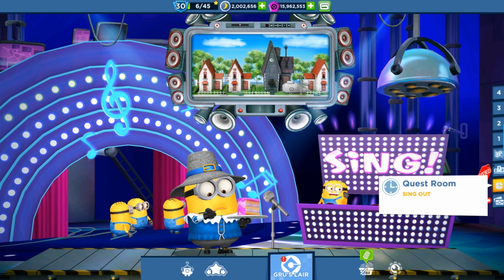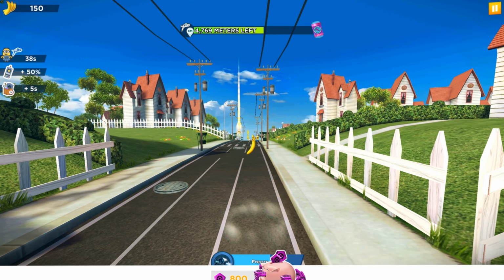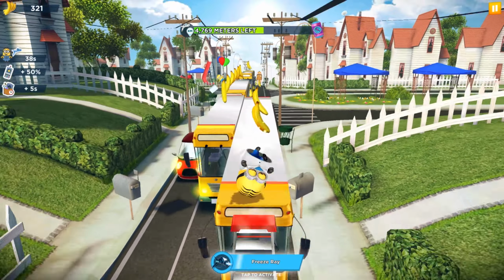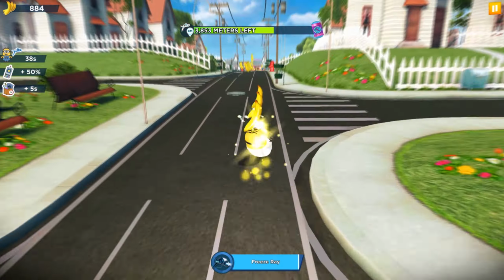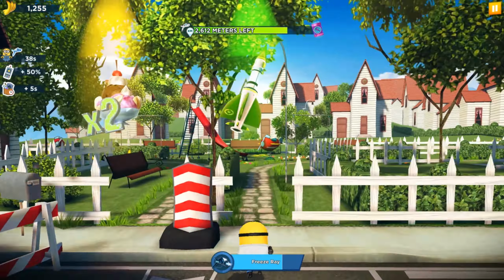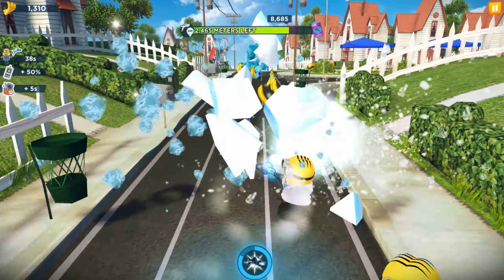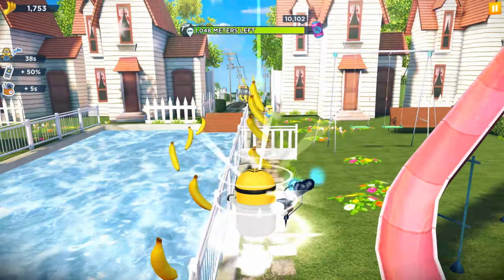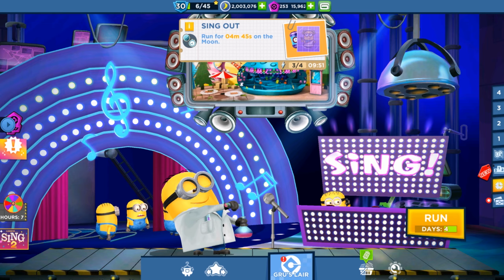Minion Rush Sing Out Quest - Run 11,150 meters with freeze ray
Played in December 16 of 2021, for this time only 4 days left to play in event